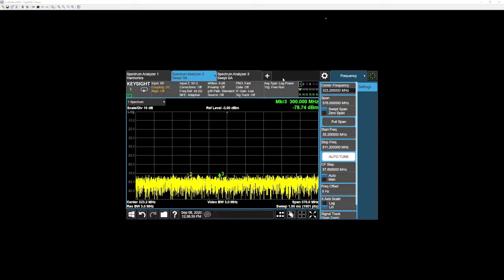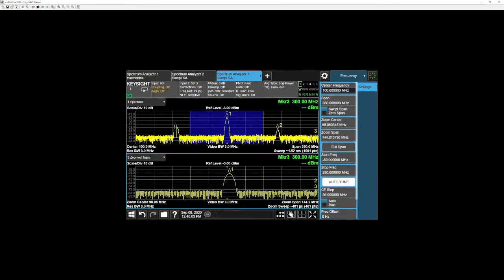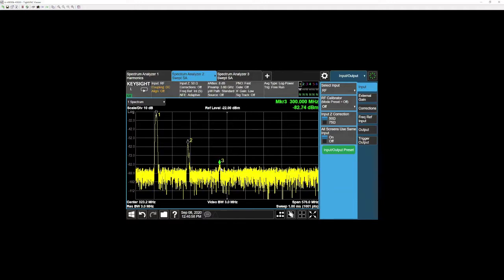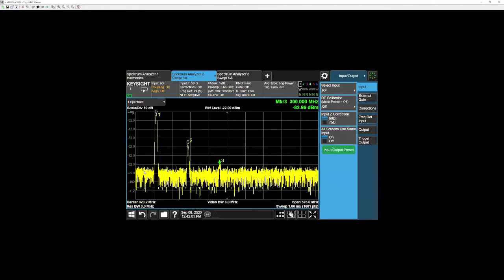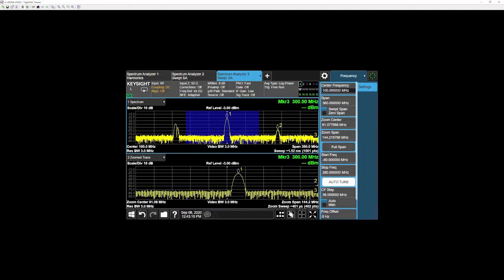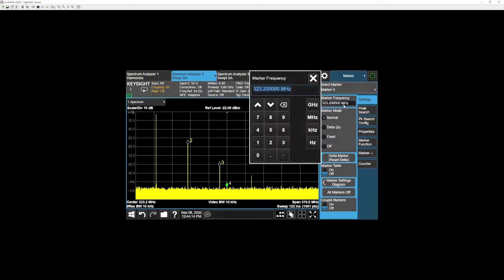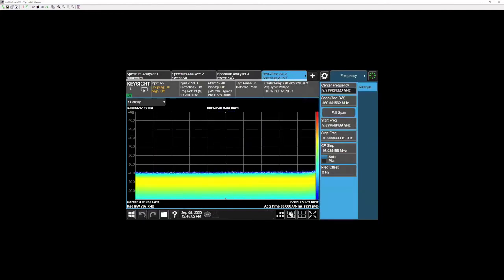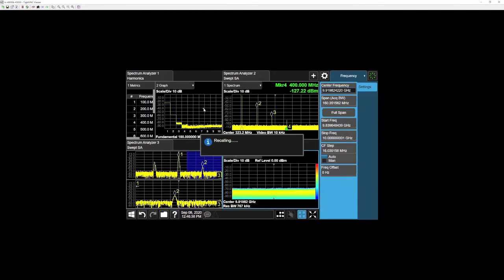XSA Tips & Tricks #001 How to lower noise floor in Spectrum Analyzer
Some general Tips and Tricks #001 in measuring signal using Spectrum/Signal analyzer.
This example is based on Keysight's XSA N9030B model. The same concept can be applied to any of the Spectrum/Signal analyzer.

What i did in this video to lower the noise floor:
1. Reduced the Resolution Band Width Filter (RBW)
2. Turn ON the built-in pre-amp

Then also, i showed the easier way to measure harmonics utilising the new feature in this XSA box instead of the old school setting the markers for each harmonics from fundamental signal